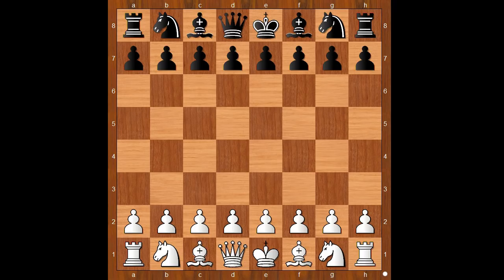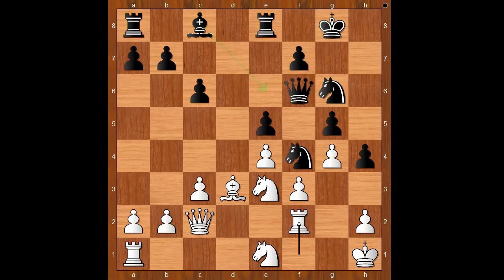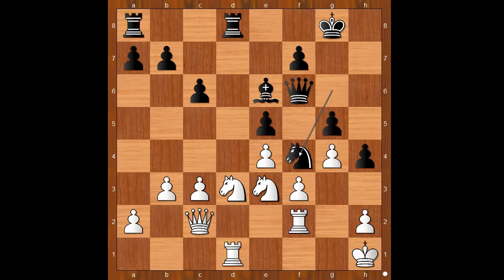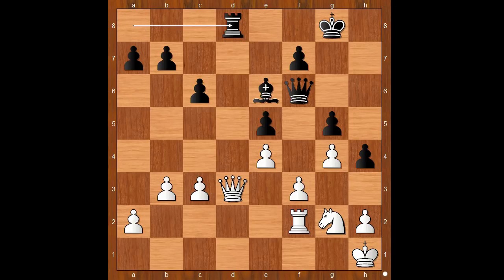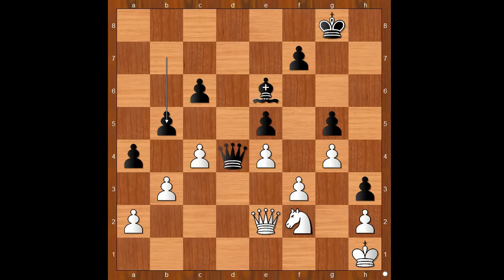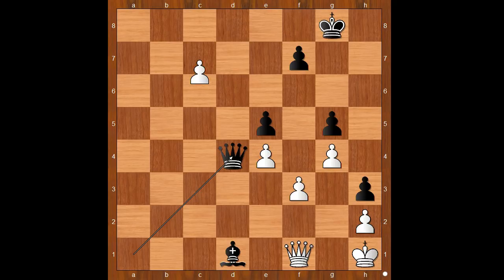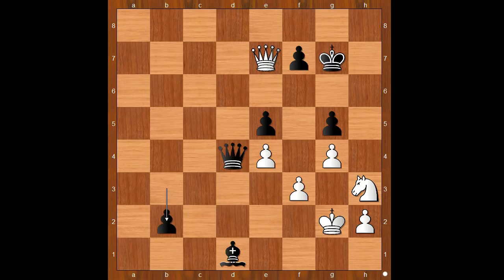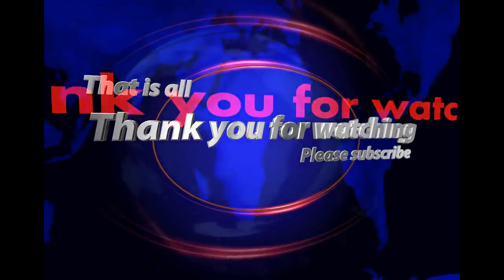Why Would Someone Trade A Monster Knight For A Bad Bishop | Capablaca’s Endgame Strategy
This video is a part of the Endgame Strategy Course.

Game description
Harry Kline vs Jose Raul Capablanca
American National 1913, New York, NY USA, rd 7, Jan-28
Indian Game: Wade-Tartakower Defense (A46)  ·  0-1
1. d4 Nf6 2. Nf3 d6 3. c3 Nbd7 4. Bf4 c6 5. Qc2 Qc7 6. e4 e5 7. Bg3 Be7 8. Bd3
O-O 9. Nbd2 Re8 10. O-O Nh5 11. Nc4 Bf6 12. Ne3 Nf8 13. dxe5 dxe5 14. Bh4 Qe7
15. Bxf6 Qxf6 16. Ne1 Nf4 17. g3 Nh3+ 18. Kh1 h5 19. N3g2 g5 20. f3 Ng6 21. Ne3
h4 22. g4 Nhf4 23. Rf2 Nxd3 24. Nxd3 Be6 25. Rd1 Red8 26. b3 Nf4 27. Ng2 Nxd3
28. Rxd3 Rxd3 29. Qxd3 Rd8 30. Qe2 h3 31. Ne3 a5 32. Rf1 a4 33. c4 Rd4 34. Nc2
Rd7 35. Ne3 Qd8 36. Rd1 Rxd1+ 37. Nxd1 Qd4 38. Nf2 b5 39. cxb5 axb3 40. axb3
Bxb3 41. Nxh3 Bd1 42. Qf1 cxb5 43. Kg2 b4 44. Qb5 b3 45. Qe8+ Kg7 46. Qe7 b2
47. Nxg5 Bb3 48. Nxf7 Bxf7 49. Qg5+ Kf8 50. Qh6+ Ke7 51. Qg5+ Ke8 0-1